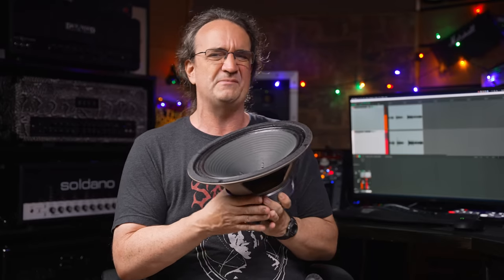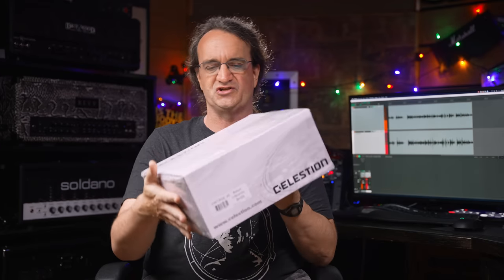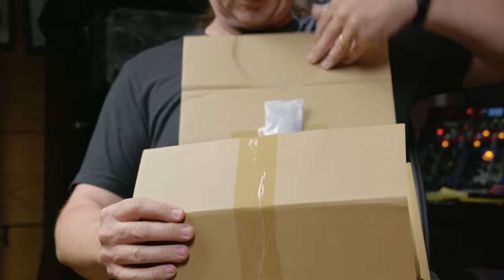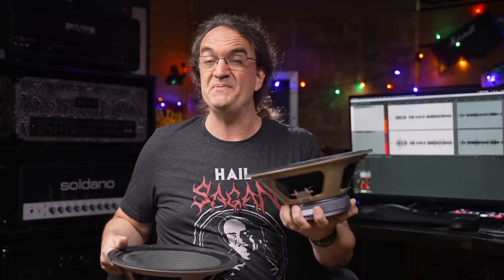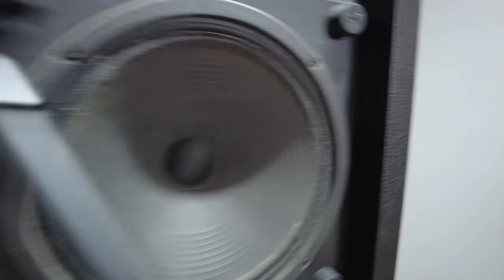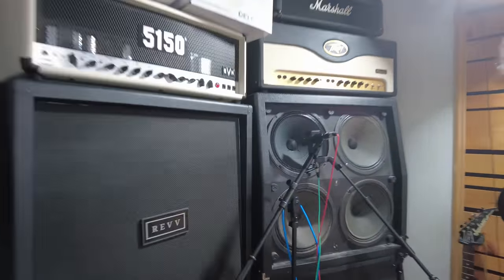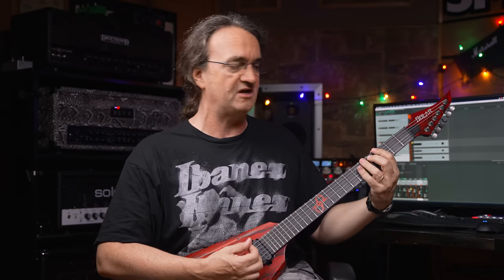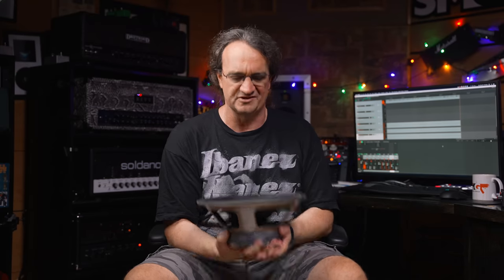Celestion just ENDED the Vintage 30!!!!!!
Celestion just came up with a magnificent replacement for the boring Vintage 30 tone that's been plaguing metal for the last 15 years!

Like the sound?

0:00 You've DEFINITELY Heard This Speaker
2:38 New Is The Old?
3:30 Unboxing
6:43 In The Live Room
7:29 How Does It Sound?
9:38 Good Job, Celestion!
10:08 Mic Individually
11:00 Used To Be THE Speaker
12:02 Original 2006 V30
14:48 Full Mix Comparison
15:35 The Bottom Line